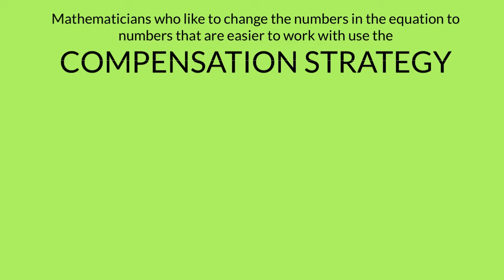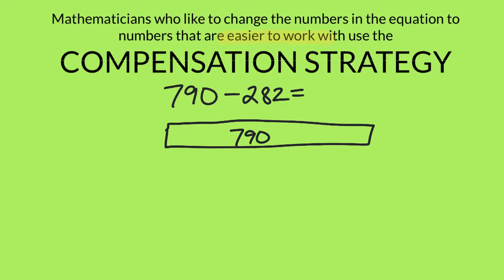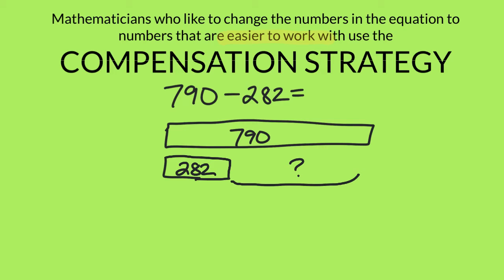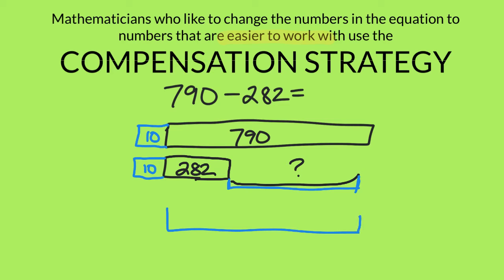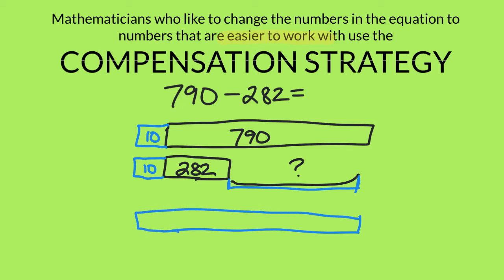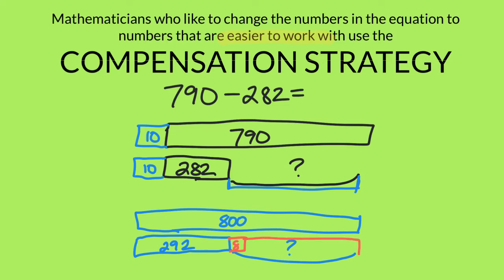Subtraction Strategies - Compensation Strategy